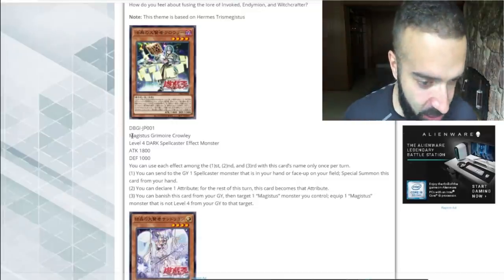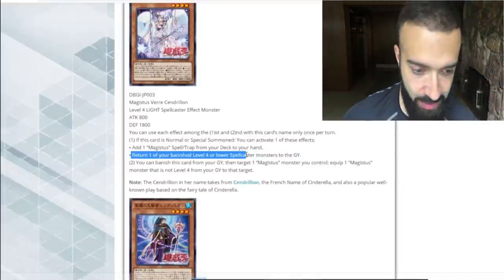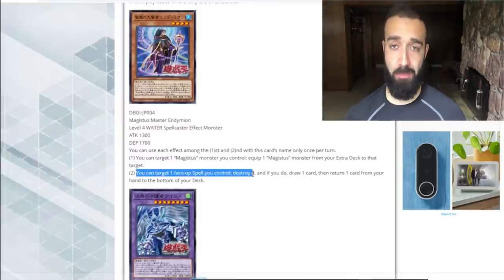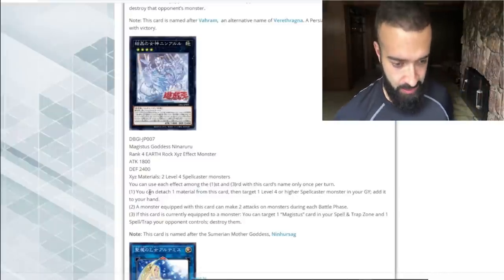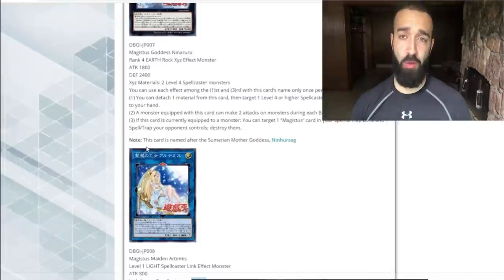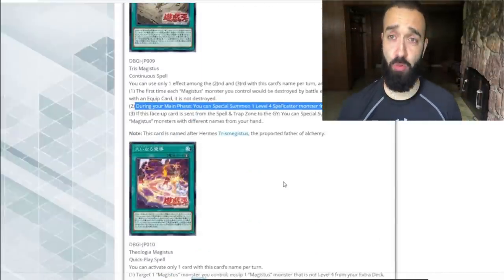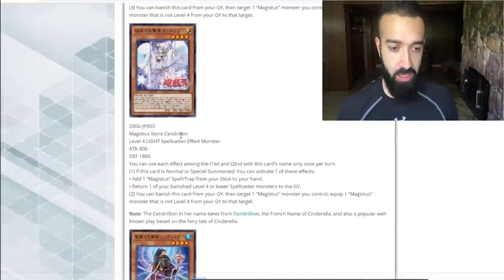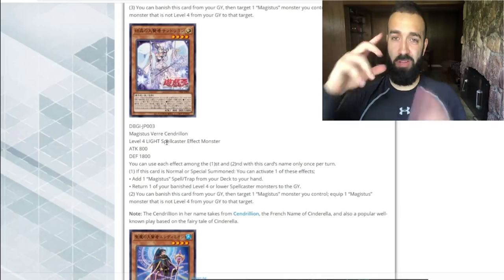NEW PENDULUM SUPPORT